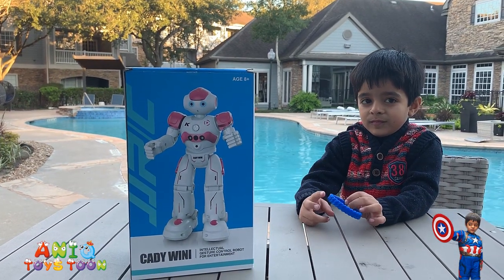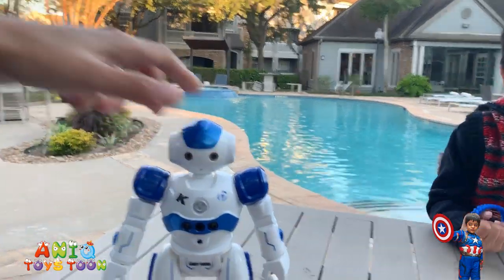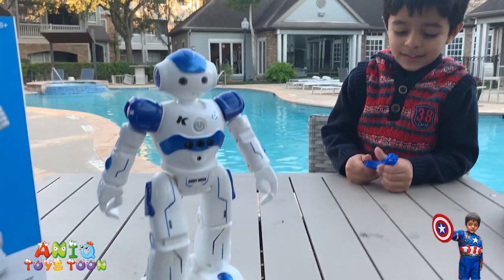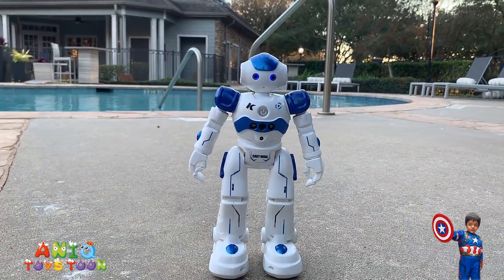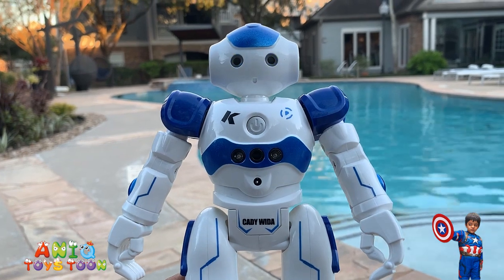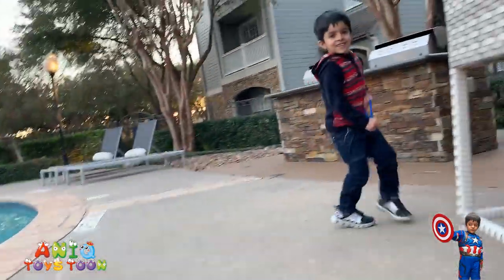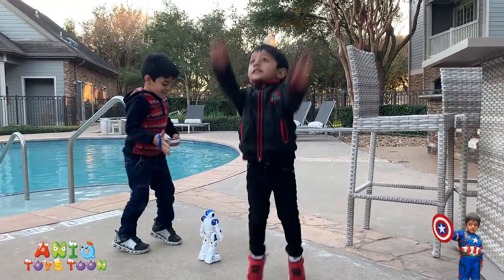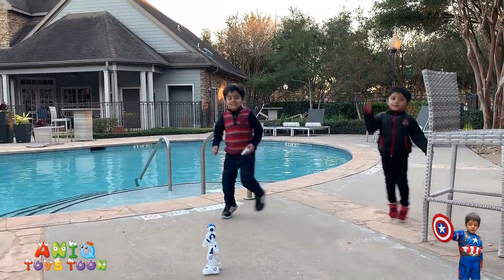ROBOT TOY WITH REMOTE CONTROL: ROBOT TOYS FOR TODDLERS AND KIDS | GESTURE SENSING PROGRAMMED ROBOT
Aniq has recently purchased a robot toy with remote control so we have decided to do an unboxing and review video of this multi-function programmable robot toy which is also gesture sensing. This robot toy can dance, sing, and move backward/forward, and slide backward and forward. We have had a lot of fun with this robot toy. We purchased this robot toy from amazon, but you can also purchase this robot toy from Walmart, Target, and Costco I believe. This robot toy also come with a remote control and has all the necessary buttons you need. You can simply use the demo button on the remote control and it will do pretty much everything for you including dancing, singing, sliding, and moving backward and forward.

This robot toy is good for 4 years old, 5 years old, 6 years old, 7 years old, and 8 years old and I am sure if you are older than 8 years old, then you should also be able to use it LOL. I think this is going to be in the list of best robot toys for kids 2019. This awesome robot toy is intelligently programmed and has sensors on the front, so it can also sense your gesture to move forward, backward and turn around which we think is pretty cool for this price mark. This gesture sensing robot toy will keep you little ones entertained so it is a perfect gift. Instead of purchasing expensive cosmo toy robot and PJ masks robot for your kids, this robot toy baby is a good alternative for the kids. In this robot toy review, you will get to see this awesome multifunction robot toy in action.

Aniq Toys Toon channel is a family and children friendly channel reviewing kids toys and opening Giant SURPRISE EGG. We enjoy toys shopping and love all toys especially LEGO, NERF Guns, Disney Cars, Paw Patrol, PJ Masks, Minions, Batman, Superman, Spiderman, Ironman, Captain America, Hulk, Thor, Thomas and Friend, Miles from Tomorrowland, and Power Rangers. We also love to dress up as Super Heroes and have some role play fun and play fun games in super hero costumes. We regularly upload educational videos for toddlers, kindergarten, and preschool children.